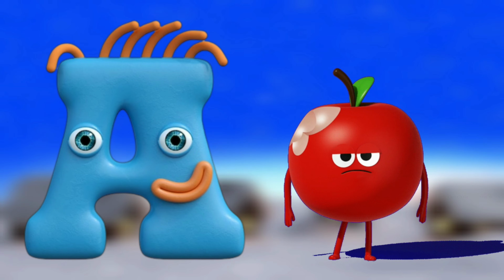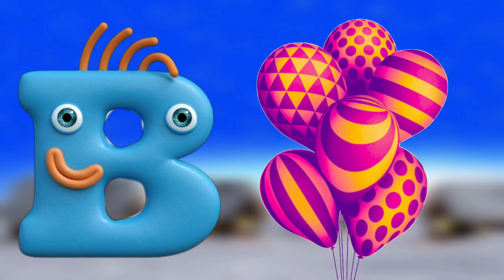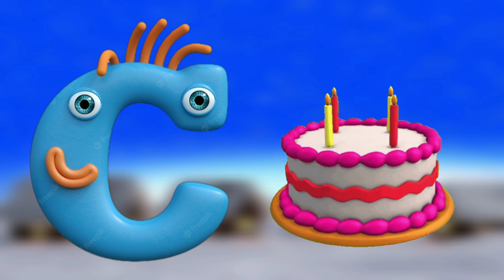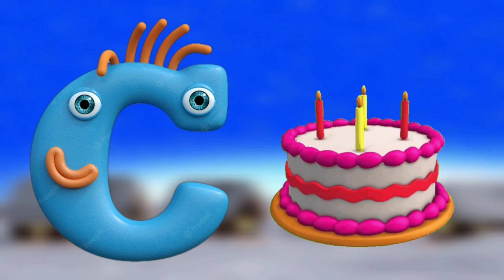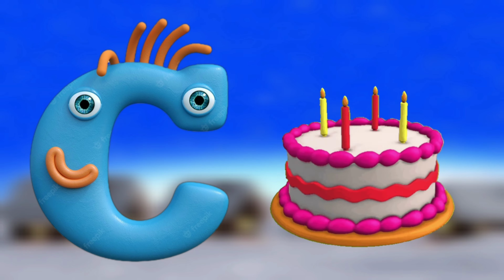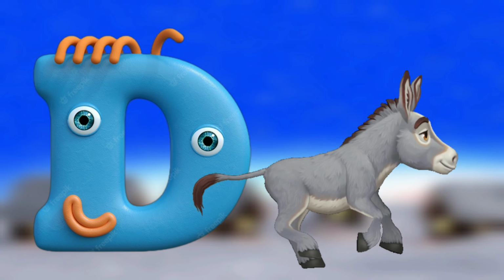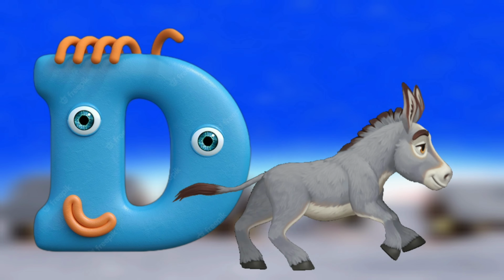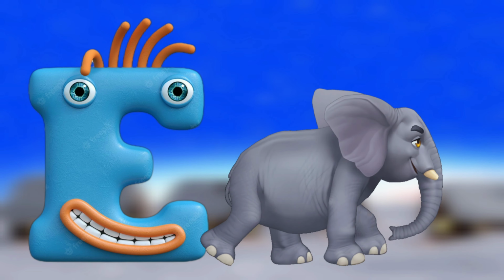Phonics Song | ABC Song | Nursery Rhymes | Kid will Tv | #795